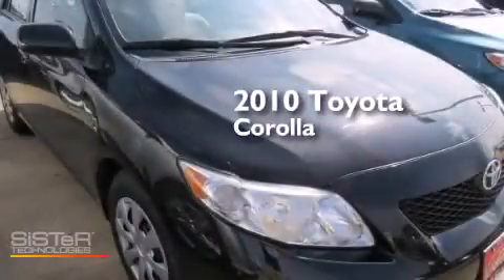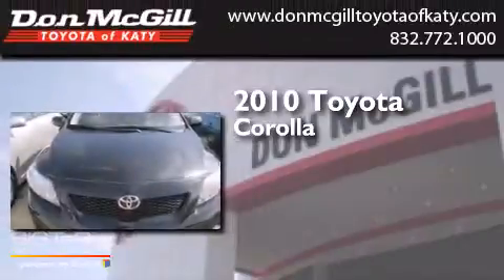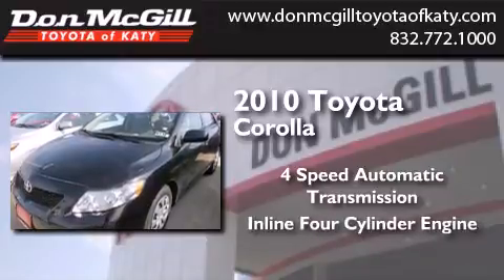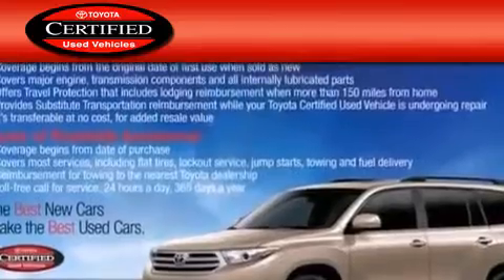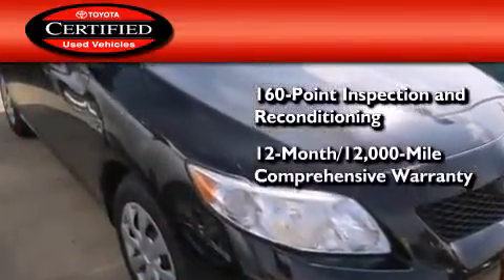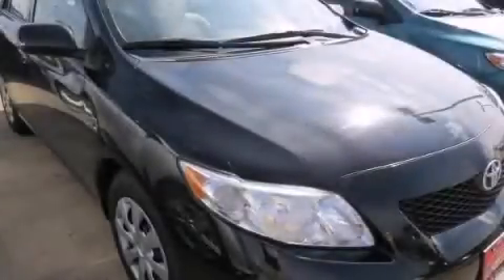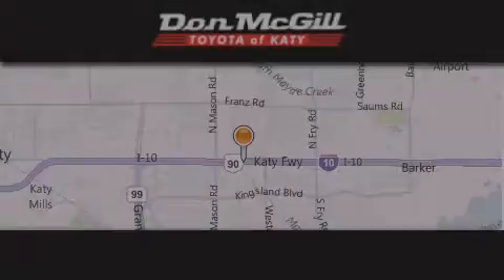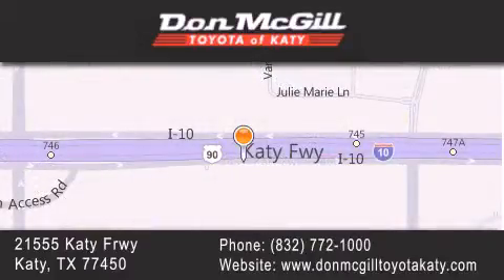Preowned 2010 Toyota Corolla Katy Texas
We've been honored to serve the Katy Texas area , we promise that your experience at our dealership will exceed your expectations ! Year : 2010 Make : Toyota Model : Corolla Engine : Gas I4 1.8L/110 Trans . : Automatic Exterior : Black Sand Pearl Miles : 42,833 Stock : K54704 Don McGill Toyota of Katy - GST 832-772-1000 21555 Katy Freeway Katy , Texas 77450 Preowned 2010 Katy Texas